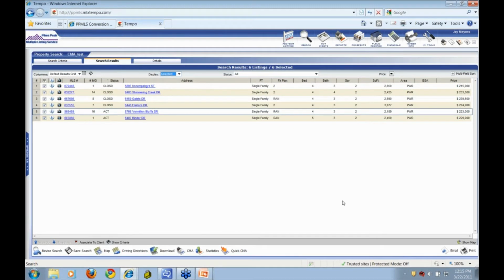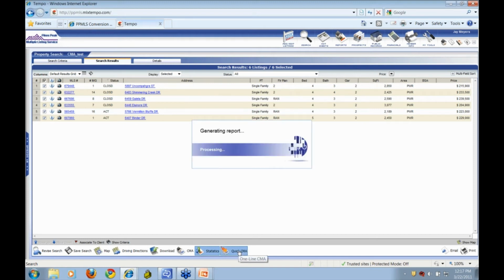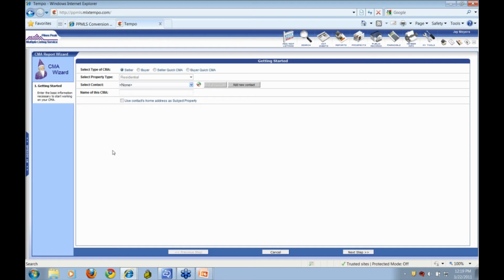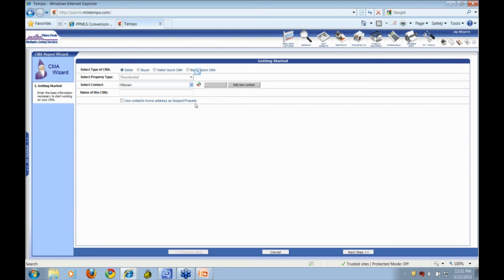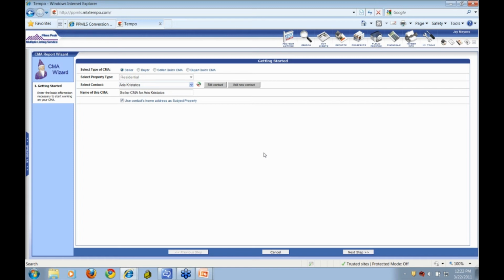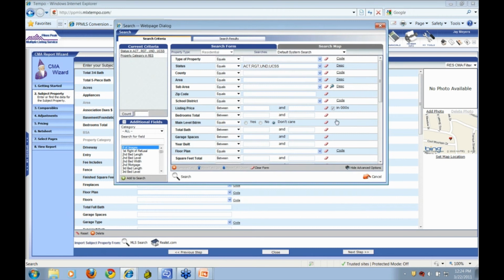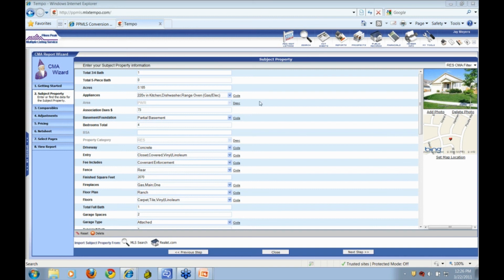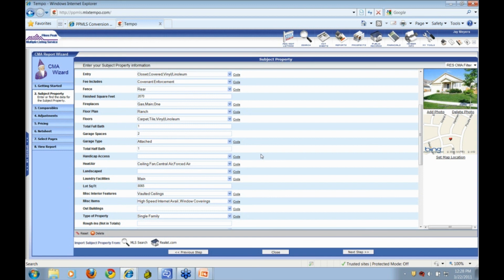CMA Wizard in T5 Part 2